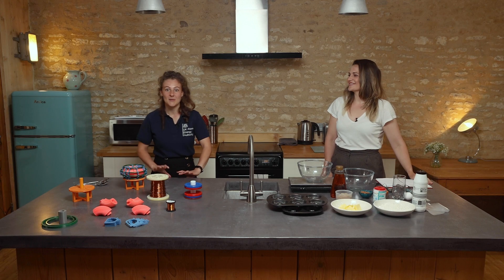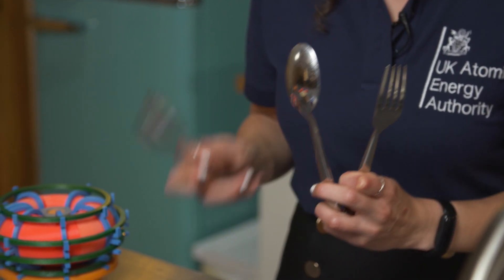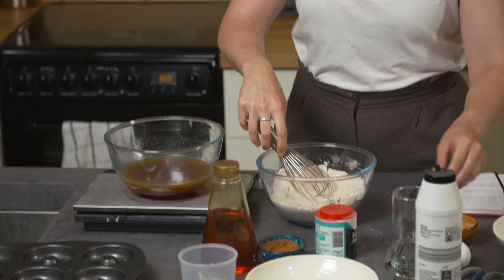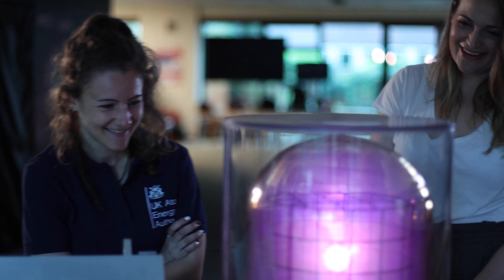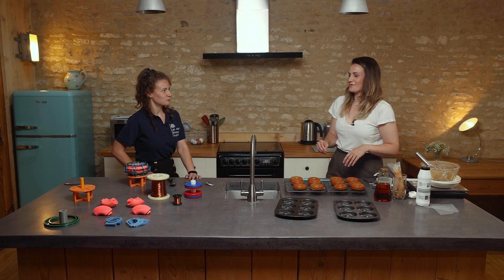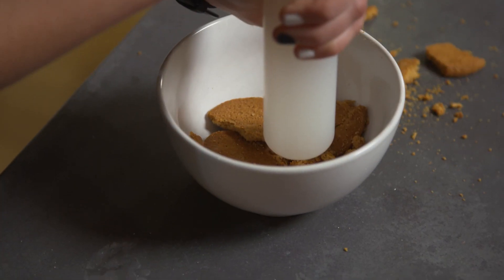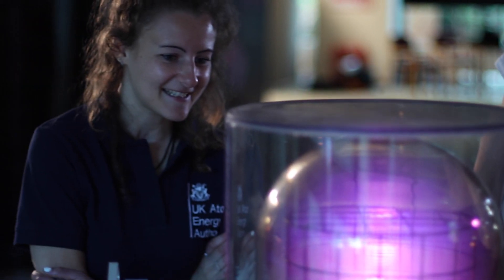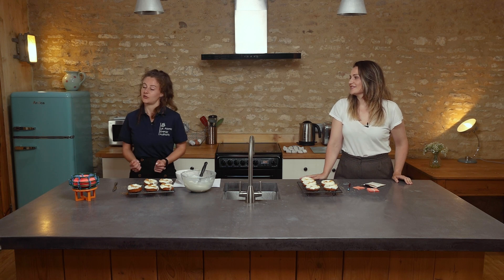How to Bake a Star on Earth!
What does baking a doughnut have to do with stars? Join UK Atomic Energy Authority Engineer, Katie Taylor and 2017 Bake Off Winner, Sophie Faldo to find out with our doughnut-themed cook-a-long. Learn about fusion energy - the process that powers the Sun - how we bring it to Earth in our doughnut-shaped machines, and how to bake a delicious doughnut in the process.

To learn more visit @UKAEAofficial

This video has been produced for IF 2021, the Oxford Science and Ideas Festival.

Sophie Faldo’s Cinnamon Roll Doughnut Recipe:

Ingredients:

For the doughnuts:
250g self-raising flour
2 tsp ground ginger
2 tsp ground cinnamon
1 tsp baking powder
½ tsp salt
150g boiling water
100g unsalted butter
100g soft light brown sugar
150g golden syrup
1 large egg

For the frosting:
120g cream cheese
80g unsalted butter
300g icing sugar
2 tsp maple syrup (optional)
Crushed biscuits to decorate
Gold leaf (optional)

Method:

Preheat the oven to 175°C and grease the doughnut pans with butter.
Sift the flour and add it to the dry ingredients.
Mix the dry ingredients in a bowl.
Whisk together the water, butter, sugar and syrup until melted and combined.
Add the egg to the dry mixture then add the wet mixture and beat until smooth.

Pour 50g into the tins about 2/3 full (you can use a piping bag) and bake for 15-18 minutes or until a cocktail stick comes out clean.
Transfer to a wire rack to cool.

For the frosting, beat the cream cheese and the butter together until pale and fluffy. Then gradually fold in the icing sugar until smooth. Add the maple syrup and beat until smooth.

Once cool, spread the frosting on with a small palette knife and decorate with the crushed biscuits and gold leaf (optional).